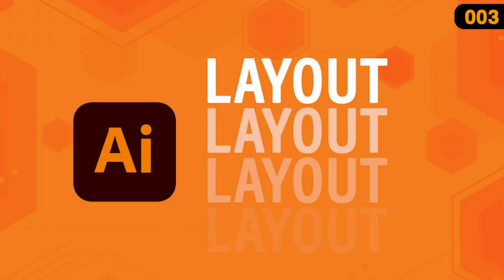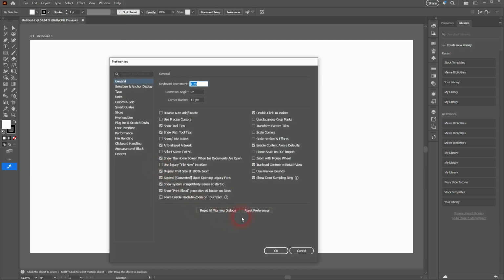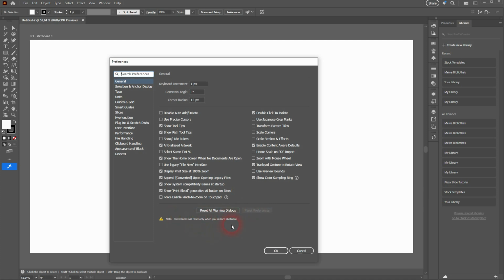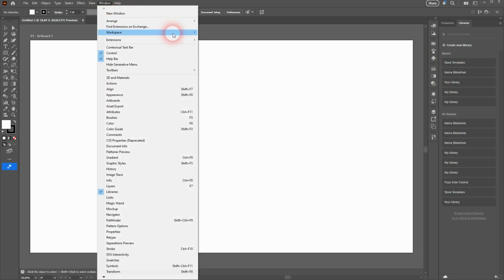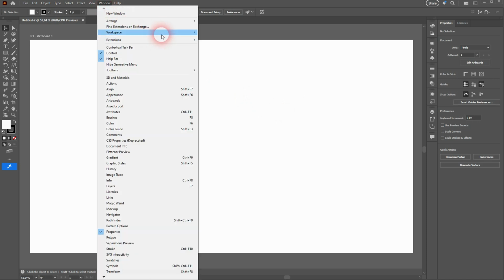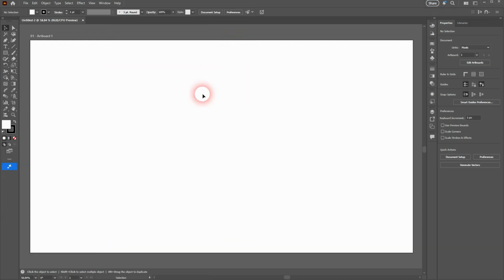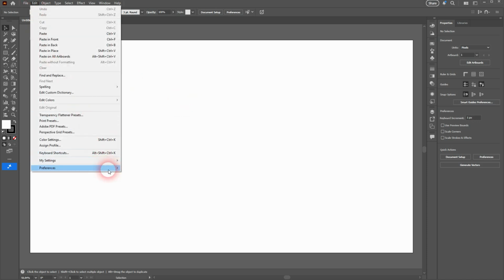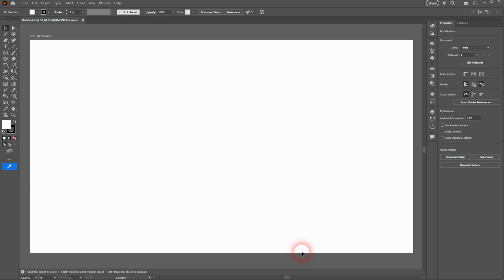How to Reset the Layout in Adobe Illustrator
Learning Adobe Illustrator in 365 days - day 3: In this tutorial I'll show you how to reset the layout in Adobe Illustrator.